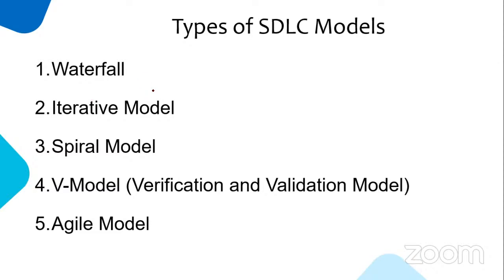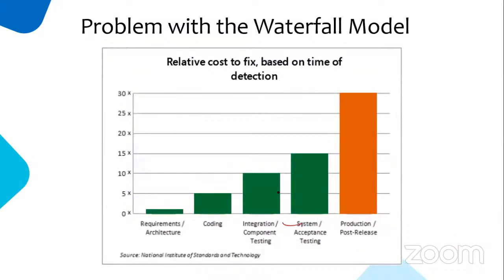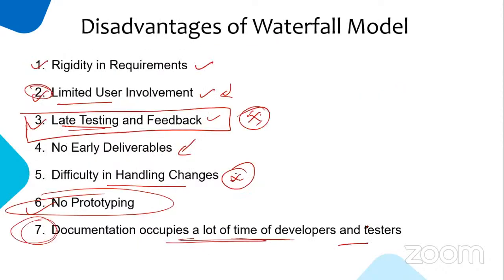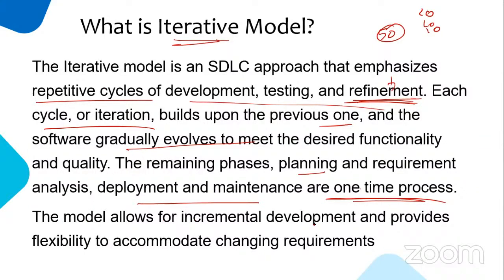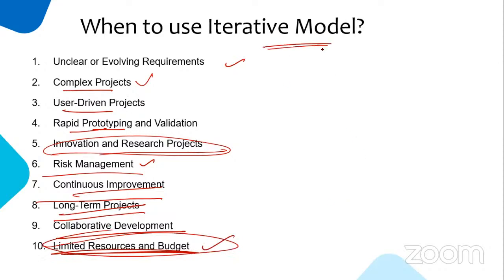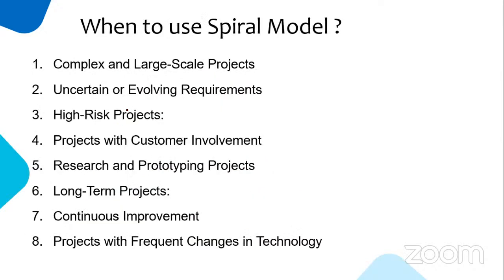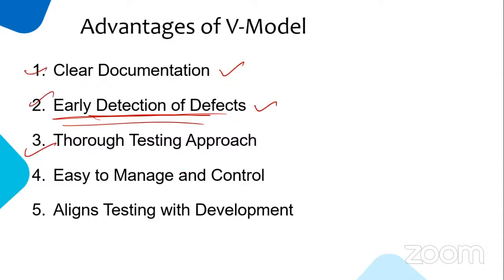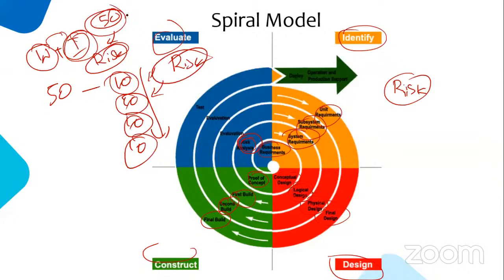FREE LIVE QA Manual Testing Training | Day 2 | Types of SDLC Model